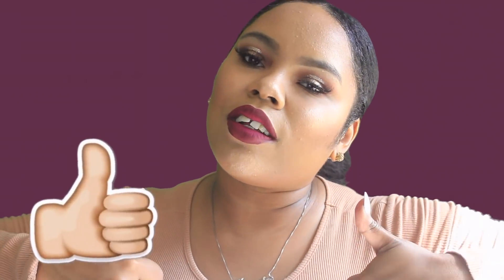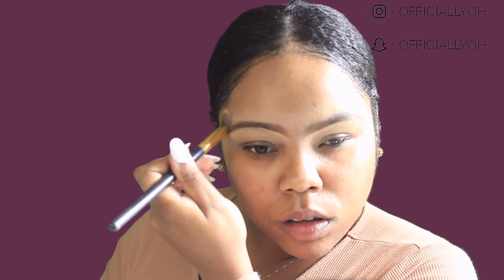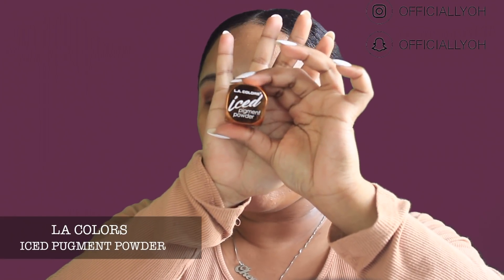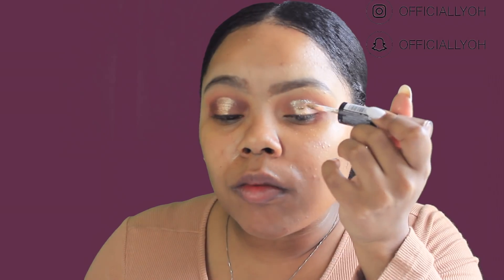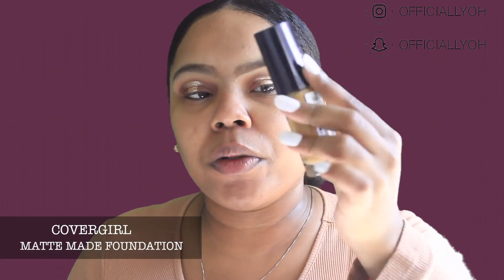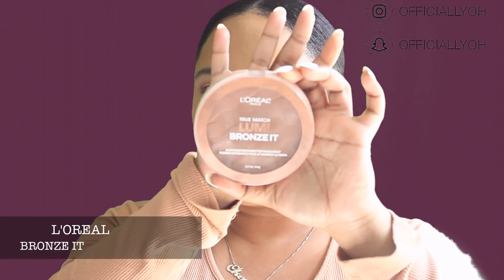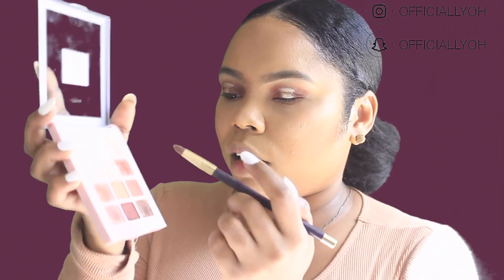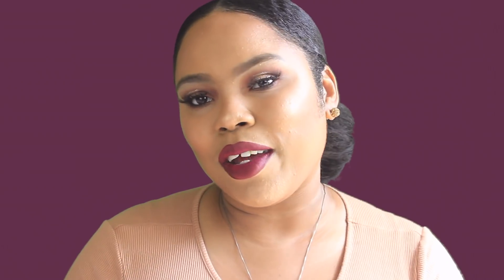FALL GLITTER GLAM | FULL FACE DRUGSTORE LOOK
CHECK OUT THIS FALL GLITTER GLAM MAKEUP LOOK USING ONLY DRUGSTORE MAKEUP!

SIGN UP FOR FETCH REWARDS: DOWNLOAD THE FETCH REWARDS APP!!